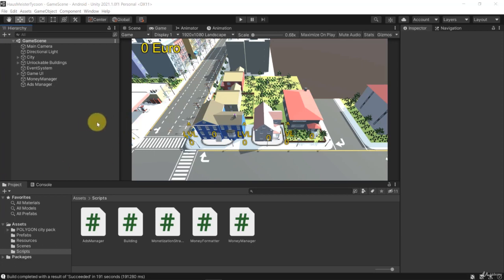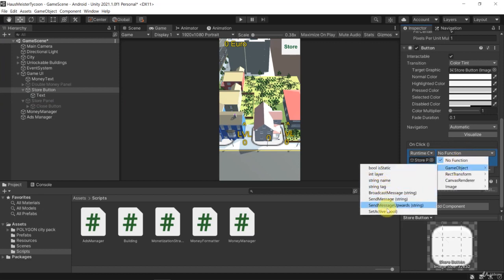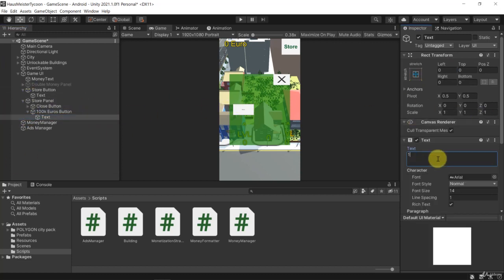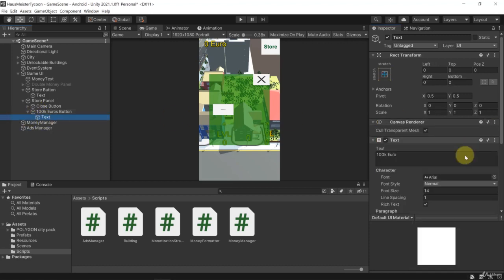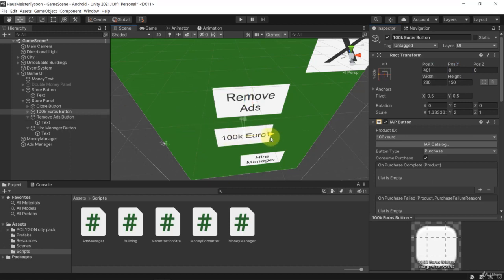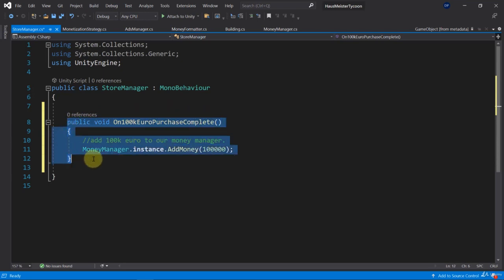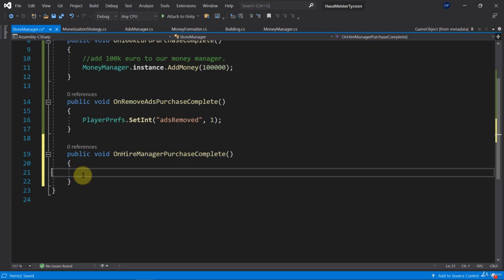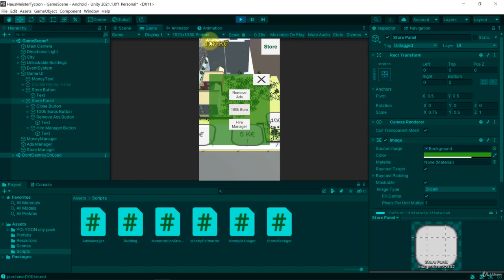014 In App Product 1 Buying Money and Removing Ads